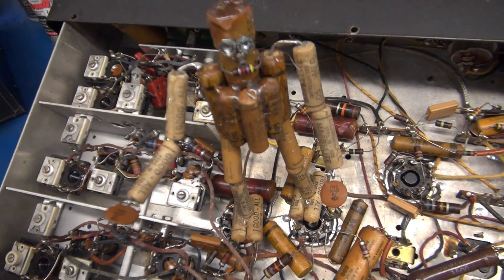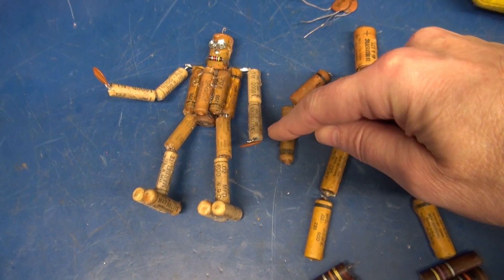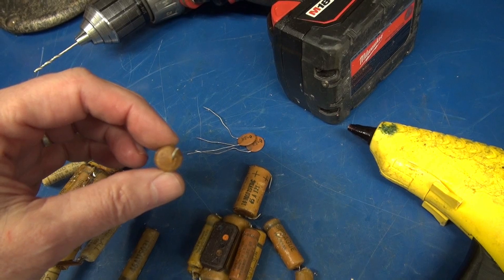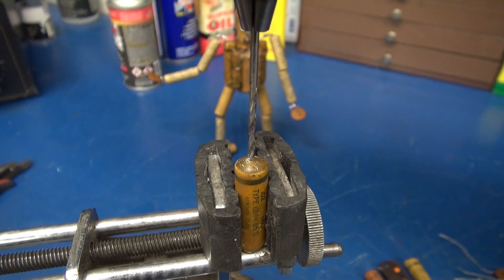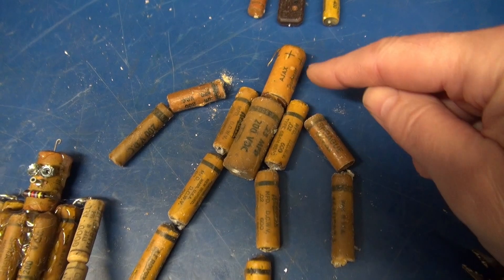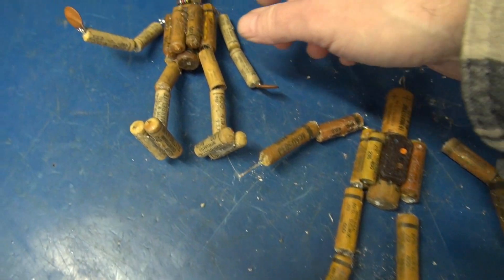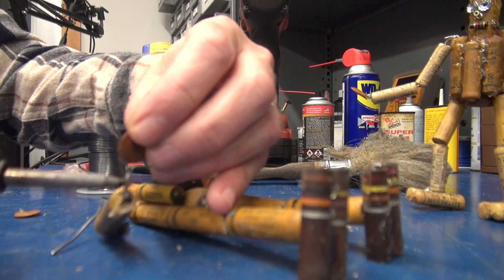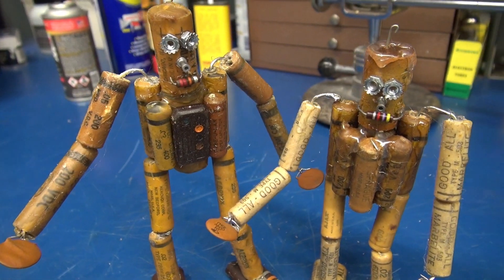How to build your own Waxbox wax capacitor robot Vintage radio components become cool action figure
Instructions to easily construct your own Waxbot! Over the years I have re-capped many old tube type radios and amplifiers. Piles of drippy wax caps have been removed and pitched. One day, I thought, why not build a neat robot out of those junk caps & resistors? That was the beginning of Waxbot. I have 2 of them complete now. Plan to make more with different designs. So, if you have a bunch of caps laying around or your getting ready to re-cap an old radio, save those parts, get your hot glue gun warming up. Make a Waxbot! Believe me, they are quite the conversation piece!